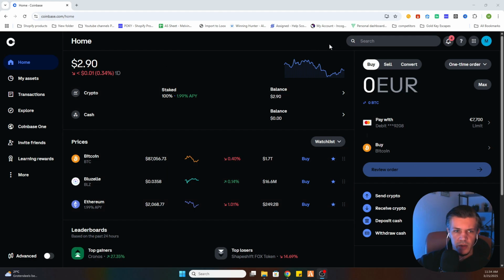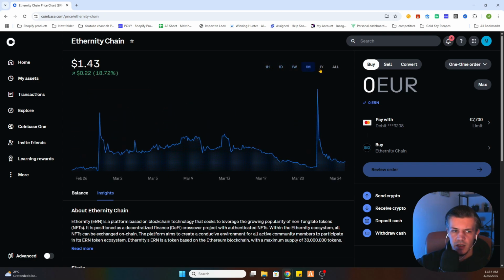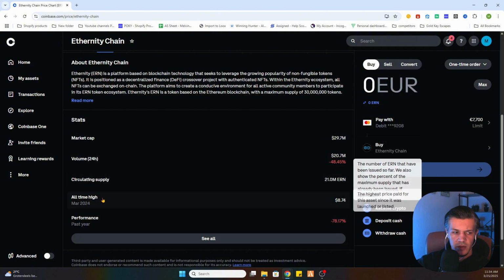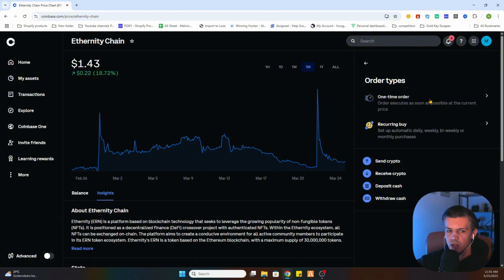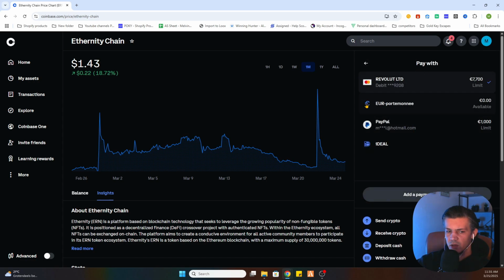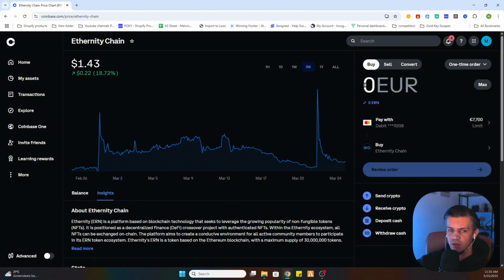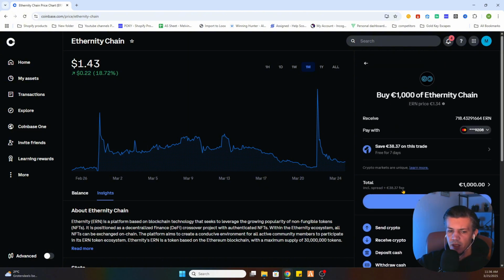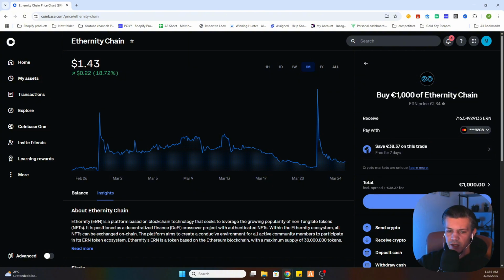How to Buy ERN Ethernity Chain Token on Coinbase (Step By Step)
Want to invest in ERN Ethernity Chain Token? This step-by-step guide will show you exactly how to buy ERN token on Coinbase securely and easily. Whether you're a beginner or an experienced crypto trader, follow along to add Ethernity Chain (ERN) crypto to your portfolio today!

🔹 Learn how to buy ERN Ethernity Chain Token
🔹 Discover how to purchase ERN coin on Coinbase
🔹 See how to buy Ethernity Chain crypto safely
🔹 Find out the latest Ethernity Chain price prediction

Get started with Ethernity Chain (ERN) crypto today and stay ahead in the crypto market!